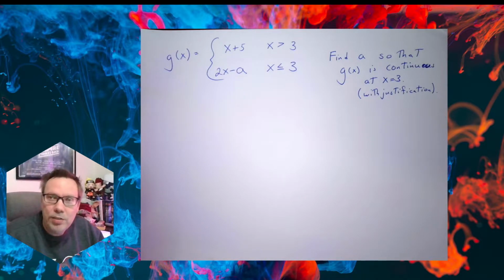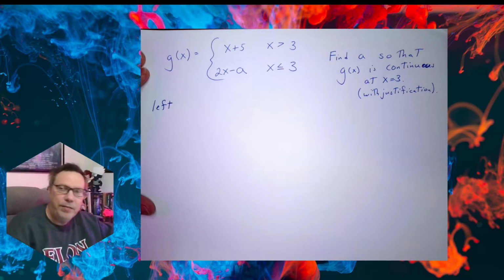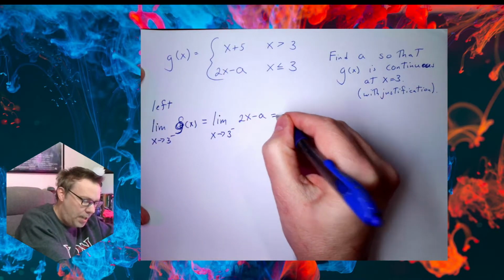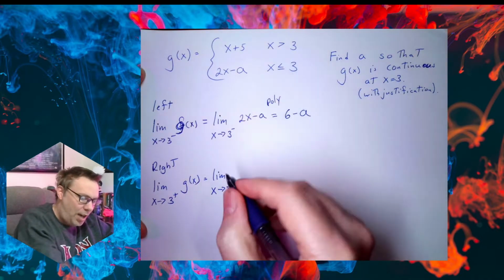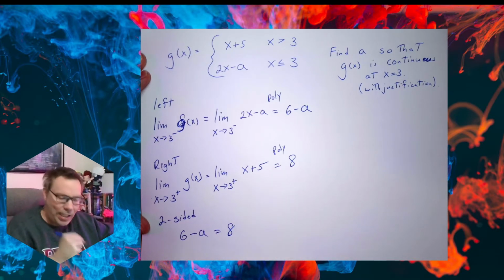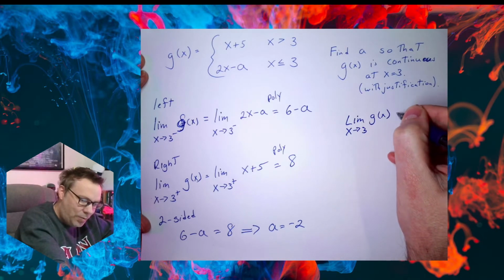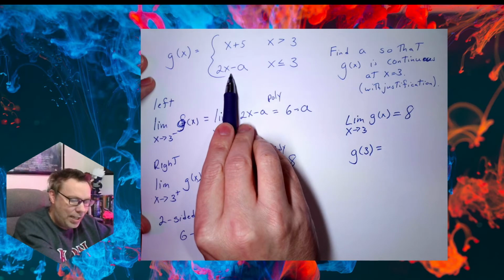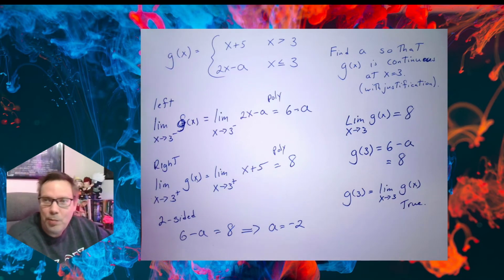Continuity Algebraic (pt 2)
This is a short video showing to how to solve for an unknown ina piecewise function to make it continuous.